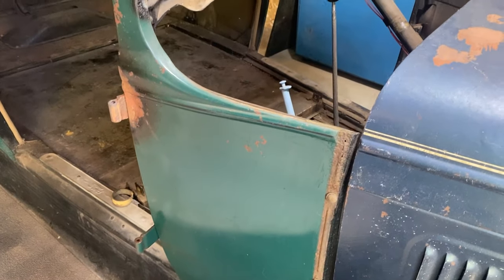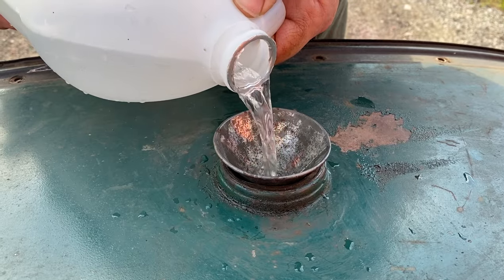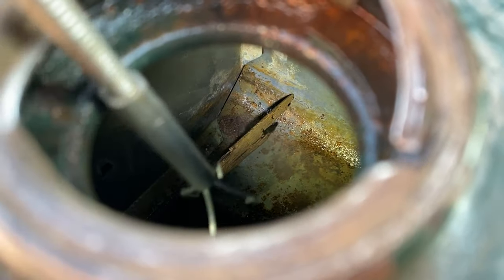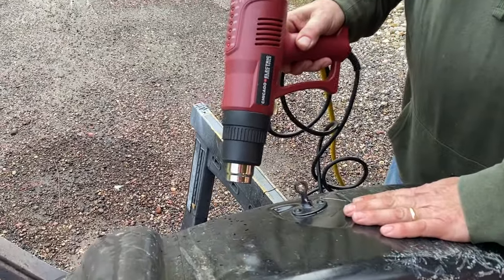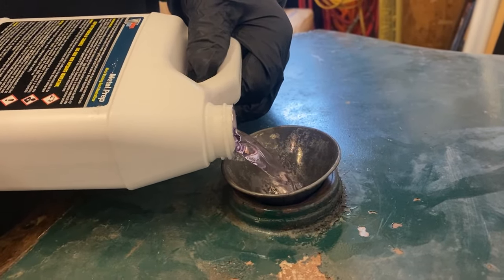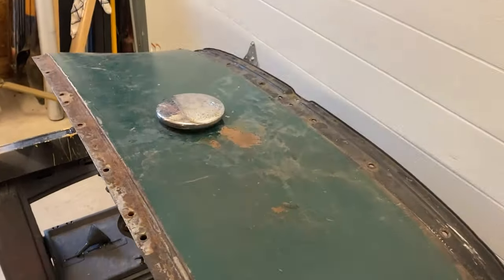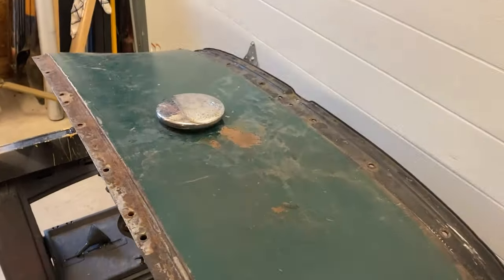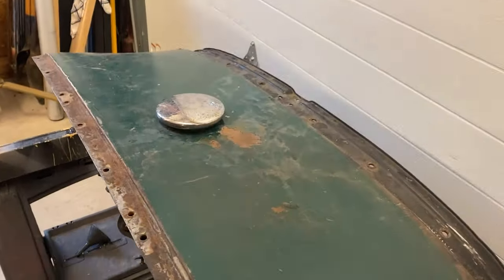Ford Model A | How to Clean and Seal a Ford Model A Gas Tank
Episode 29 - How to Clean, Etch, and Seal a Ford Model A Gas Tank using POR-15 Fuel Tank Repair Kit

On this episode of Epic Restorationz George and Chris clean, etch, and seal a Ford Model A gas tank using the POR-15 Fuel Tank Repair Kit.  Watch as we take you through our whole sealing process from start to finish.  We’re building our Model A one project and one weekend at a time.  Join us as the Ford Model A restoration continues at Epic Neon.

Check out our Epic Restorationz Gear and support our Model A Restoration

How to Install a new Worm Gear from a 2-tooth Steering Gearbox on a Ford Model A

Music Credits

This video content is not intended to be a substitute for professional advice, diagnosis, or repairs.  Always seek advice of a qualified professional.  This channel hereby disclaims any and all liability to any party for any direct, indirect, implied, punitive, special, incidental or other consequential damages arising directly or indirectly from any use of the Video Content, which is provided as is, and without warranties.